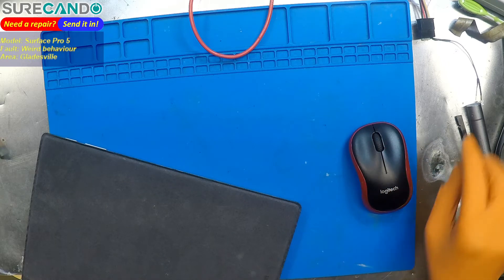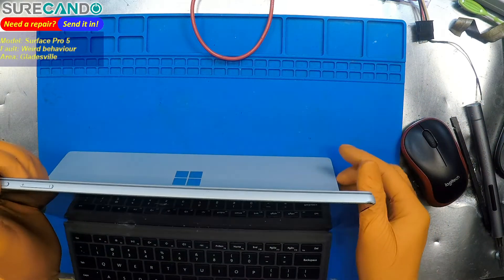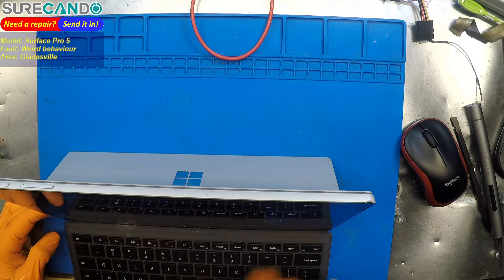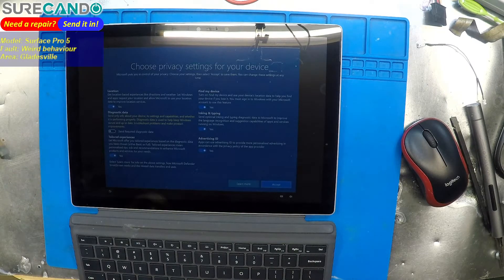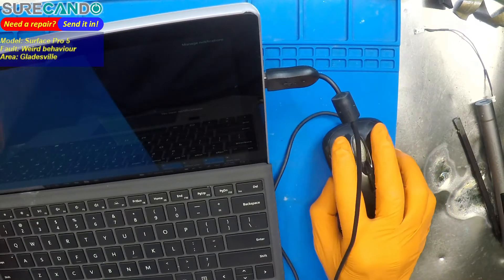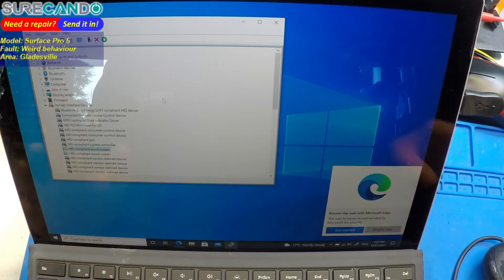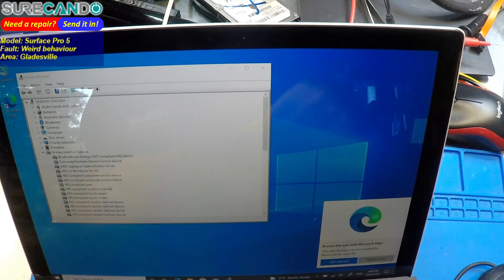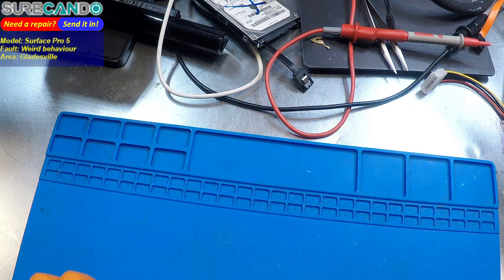MS Surface Pro 5 6 weird touch screen issue mouse disappearing trackpad not working bubble on screen